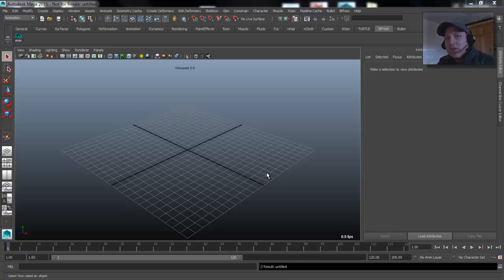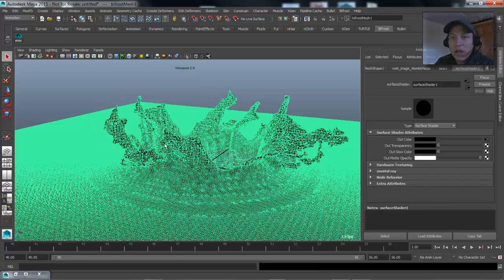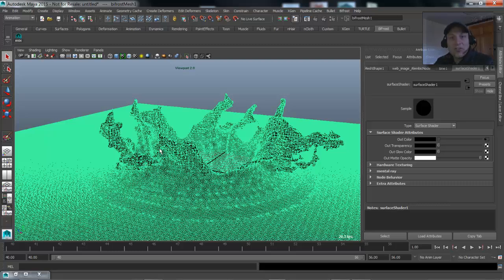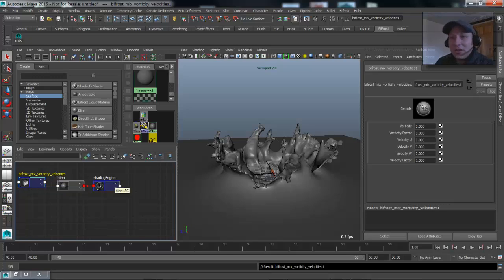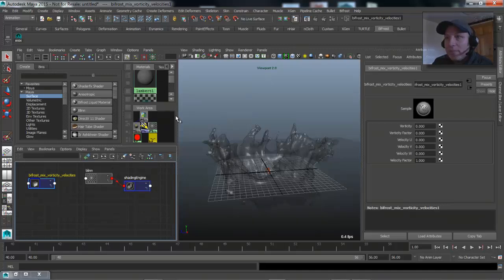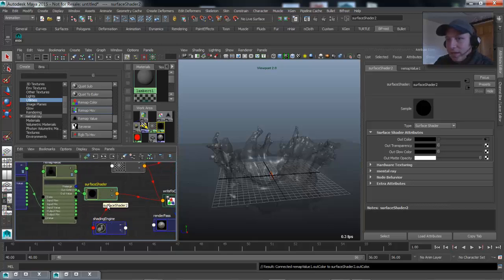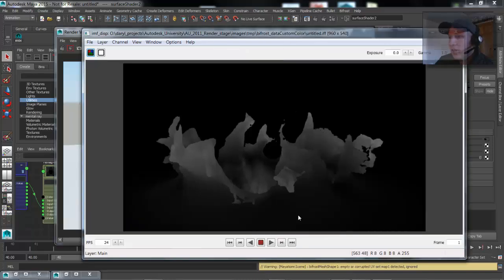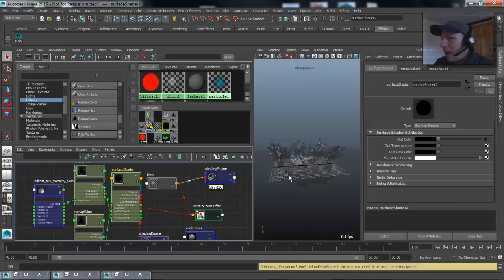Maya Mondays, Bifrost Shader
In Daryl's Latest Maya Mondays video he shares tips and tricks to get data out of Bifrost and into a shader to render images for Post.